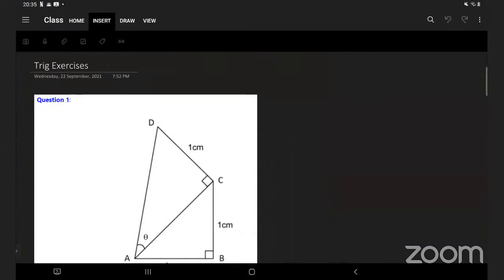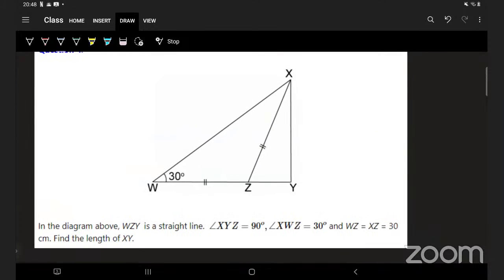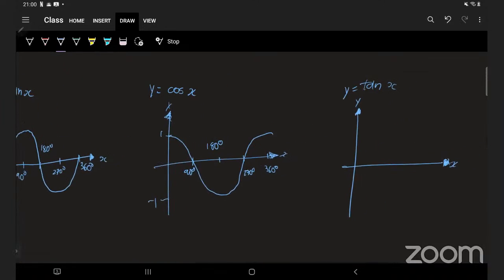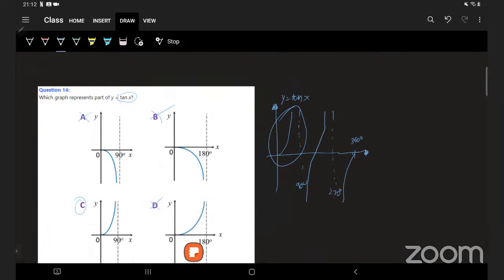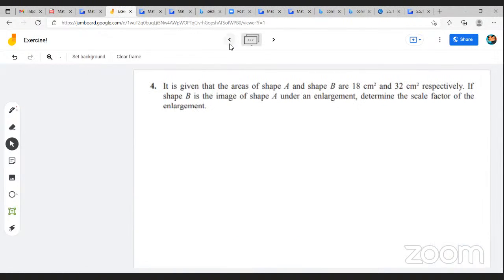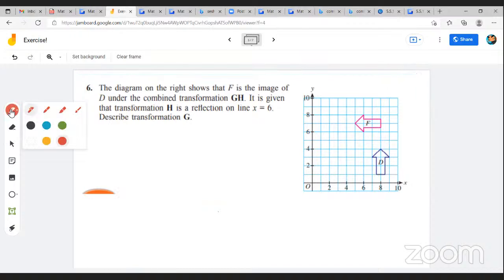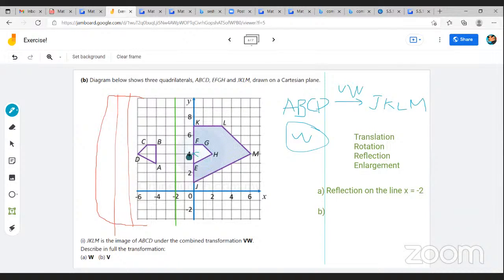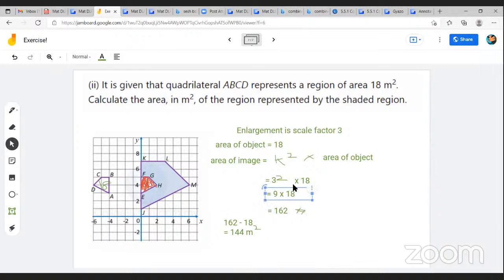PROJEK DIDIK - MATHEMATICS (AUGUST)